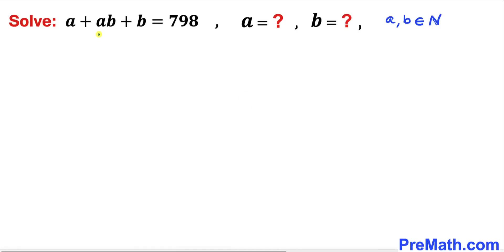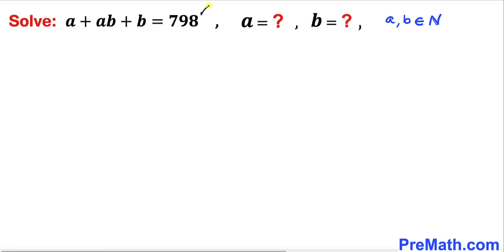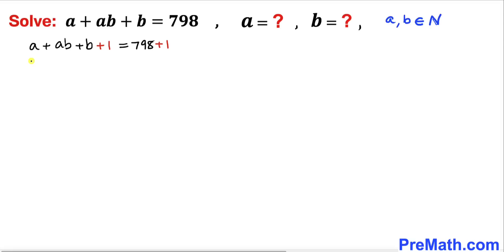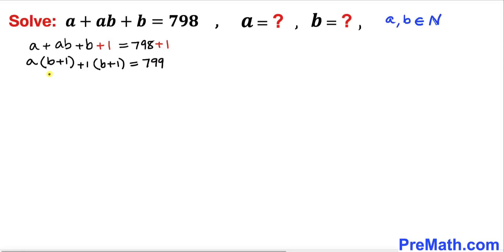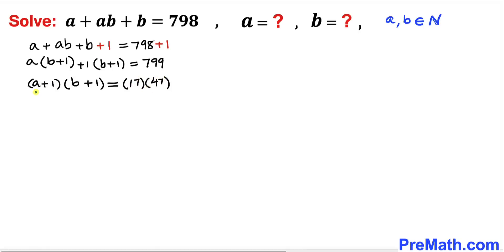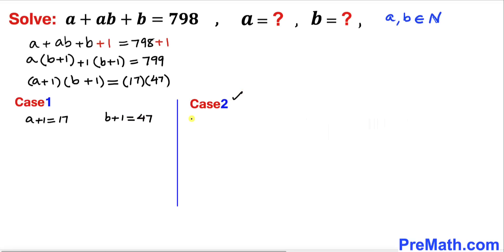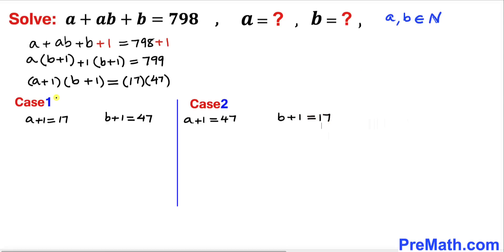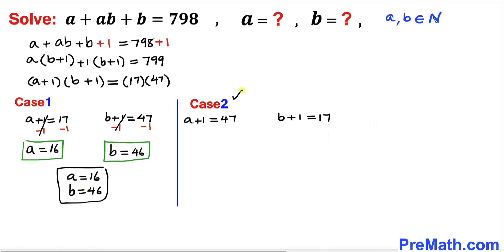Math Olympiad Question | Solve for a and b | Math Olympiad Preparation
Can you solve the given equation for a and b? Where a and b are our Natural numbers.

blackpenredpen
math olympics
olympiad exam
math olympiada
British Math Olympiad
olympics math
olympics mathematics
Number Theory
mathcounts
math at work
exponential equation
pre math
Poh Shen Loh
Olympiad Mathematics
Competitive exams
Competitive exam
imo